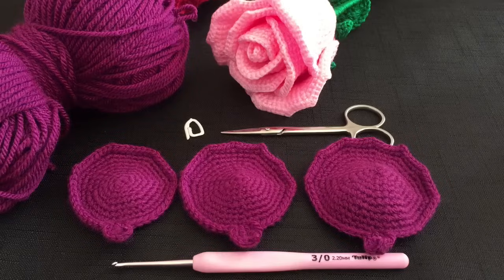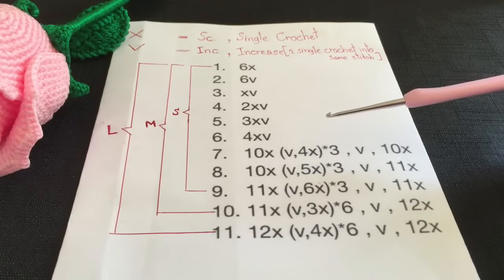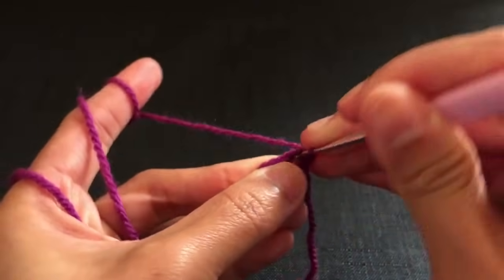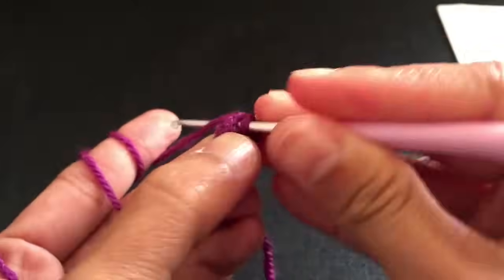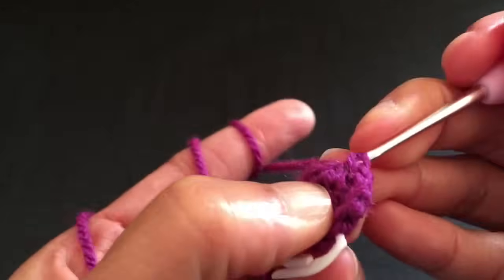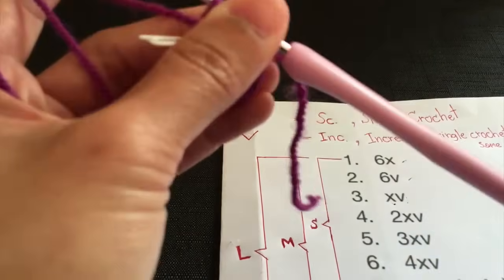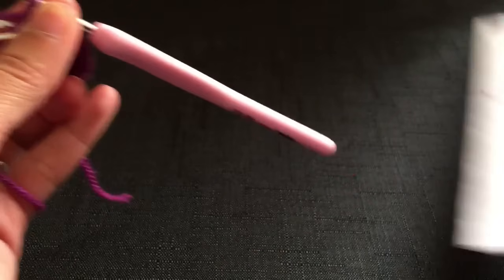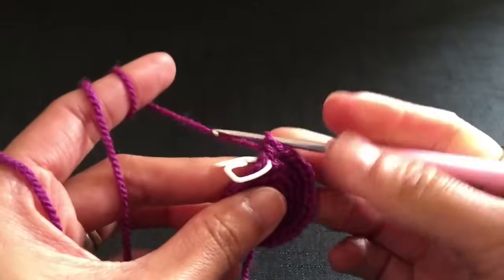How To Crochet A Rose: Easy Crochet lessons to crochet flowers part 1:1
How To Crochet A Rose: Easy Crochet lessons to crochet flowers
Part 1:1 shows you how to make the Rose Petals.

Crochet videos on How to Crochet a Rose. Simple crochet for beginners or even experienced crocheters that would love to crochet flowers.

Share this How To Crochet a Rose Video

How to crochet a rose